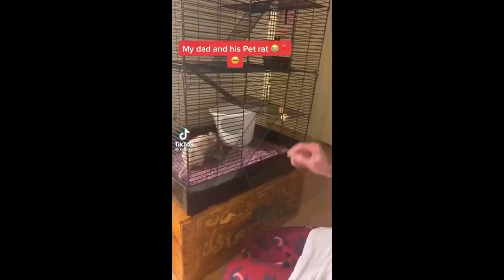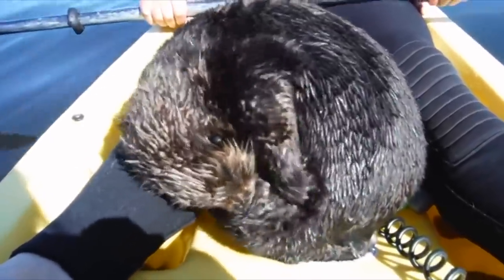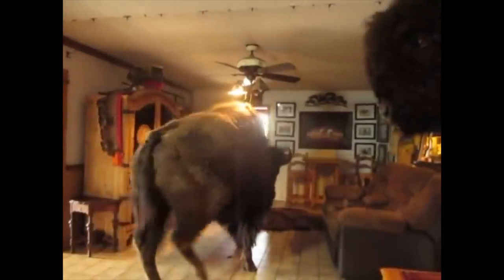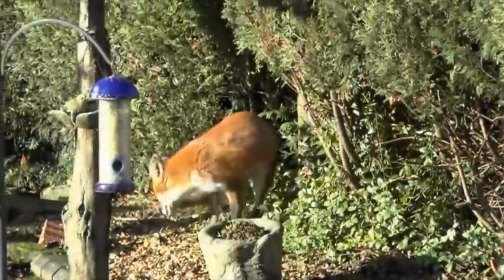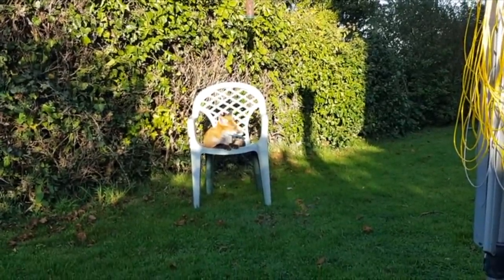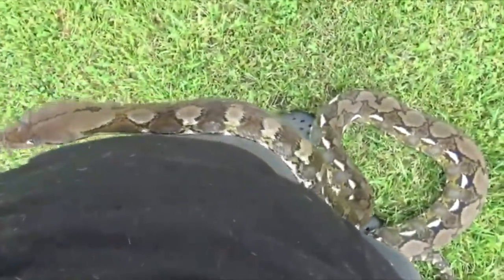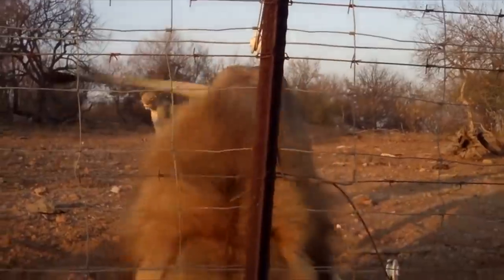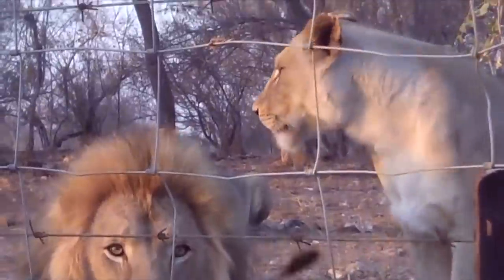Crazy Animal Encounters To Make You Grit Your Teeth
A man helps his very smart pet rat build its nest

Somehow an otter ends up in a man’s kayak

How in the world does a Buffalo end up in someone’s house.    This pet bison is huge

An adorable Rottweiler plays with a baby

A macaw pops bubbles.   How adorable

Look at this adorable video of a duck and cat having some play time

A man catches a seagull like a flyball at a baseball game

This just serves  as a friendly reminder

Is this lion trying to ditch his kids or is he still laying with them?

Ostriches are known to sometimes have really bad attitudes

A fox and a cat play a game of car and mouse

A man plays with a 16 foot python

The bullet ant is famous to having the most painful sting of all insects and are also one of the largest species of ants.    There is a tribe in Brazil that use the powerful ants in a ritual where the ants are sedated and sewn into a glove, and the males must wear the gloves for 10 minutes.  Yikes

An agitated lion says hello

Did you know crocs and gators can growl?

MyMalevolence on Twitter

MalevolentElephant on Instagram

Motion Graphics by: AAvfx